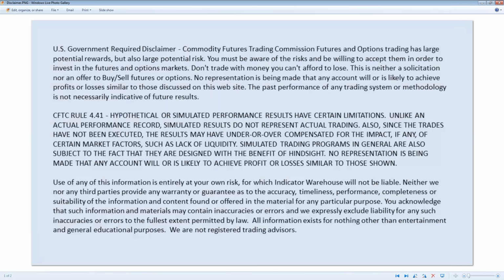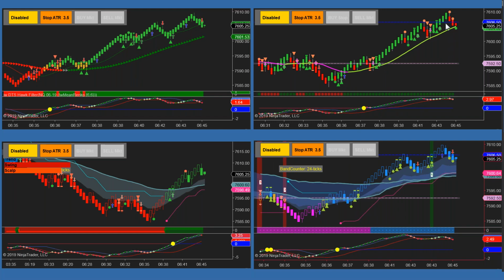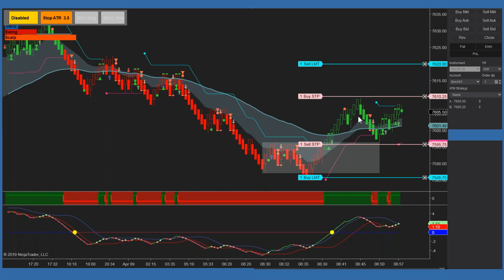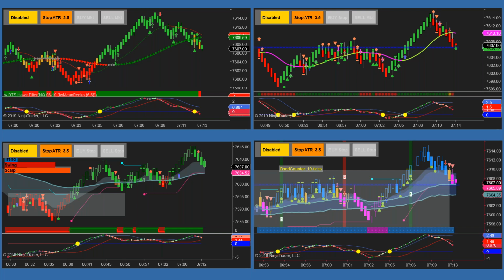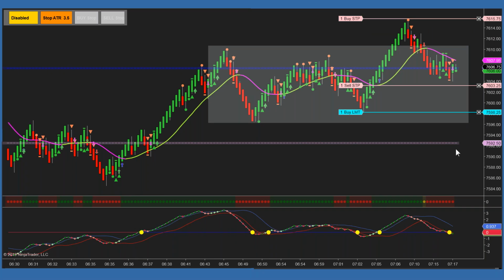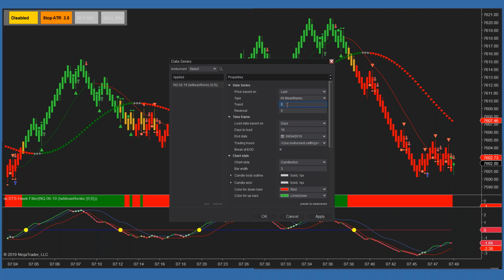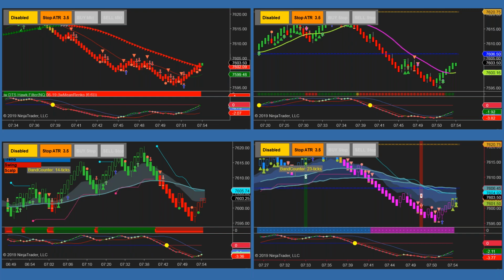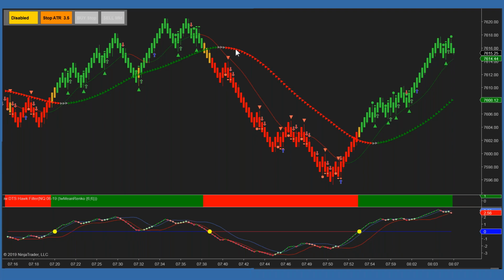APR. 9, 2019 Indicator Warehouse Account Growth Training Room